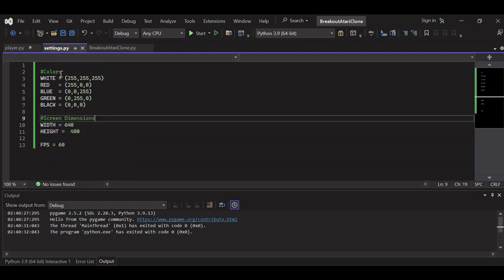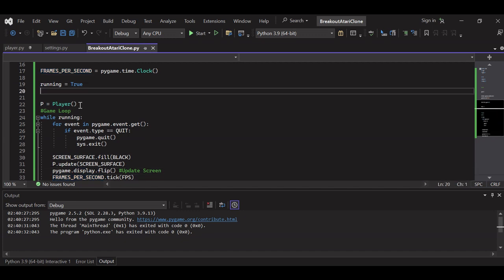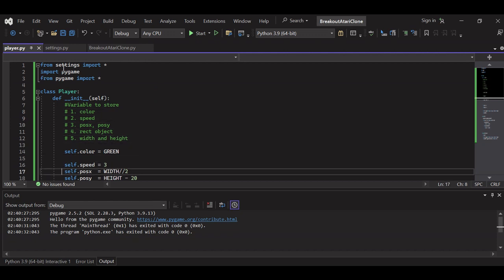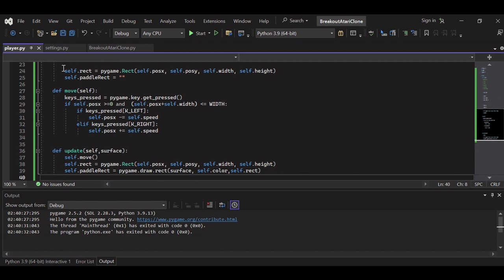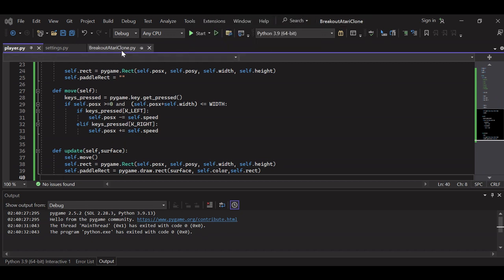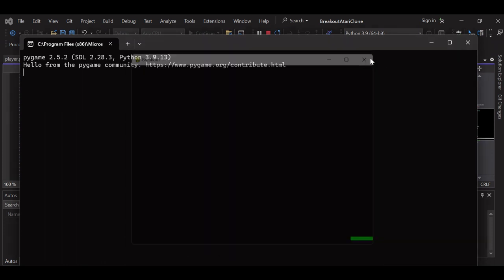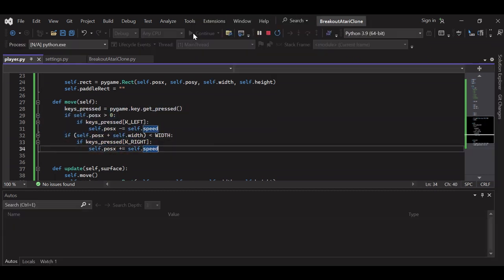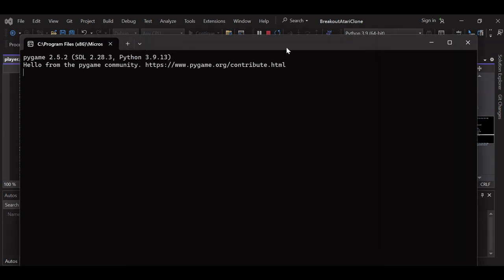Making Breakout in python - Part2 (The Player)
I was watching the movie "Jobs" and saw Steve Jobs playing this game in the movie. I thought to myself, "wouldn't it be cool to write it on my own". So here it is.

This is the second part in the series of "Breakout" game development using python in as simple way as possible.

In this video, I programmed the player class which handles the player movement and drawing functions.

Please consider liking and sharing the video @YACCVid